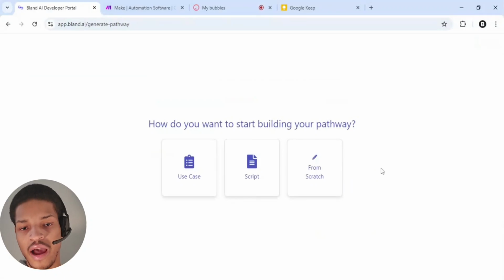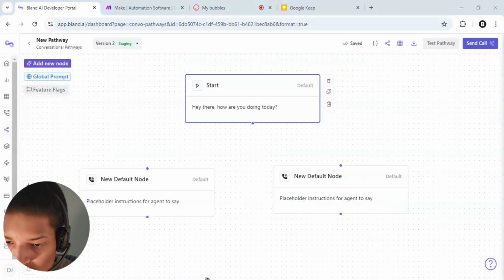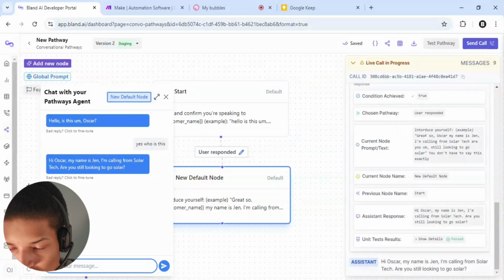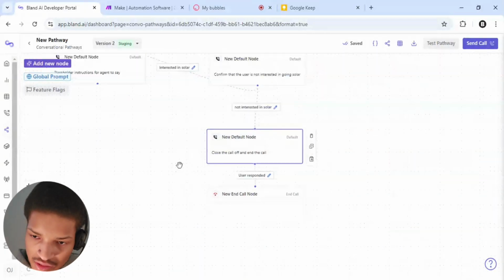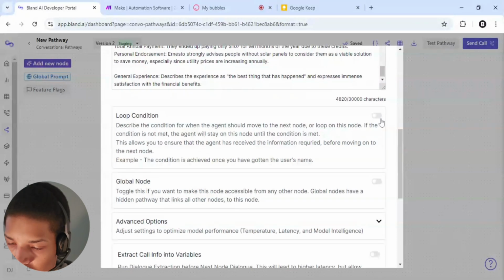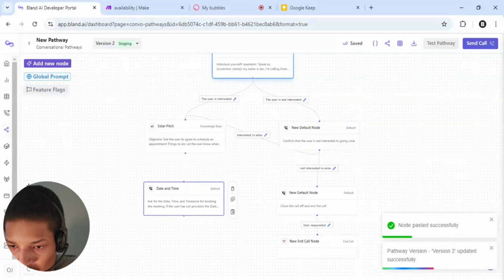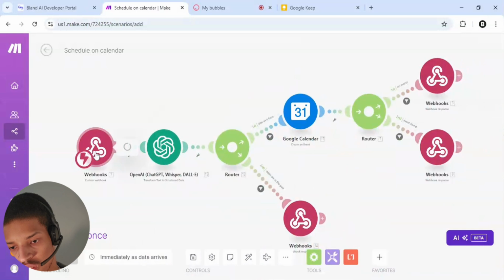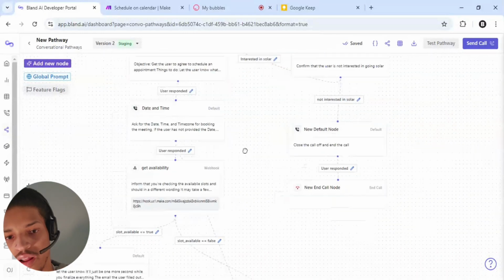How To Build A Voice AI Appointment Setter For Your Business!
The software I used for this is called Bland AI. I go more in depth on how to prompt the AI for Bland AI in my WHOP Community

And if you want the code so you can just copy an paste it in for free and save yourself tine join my WHOP Community-